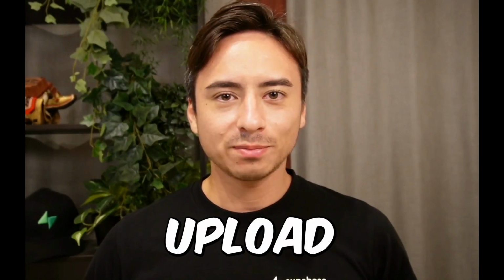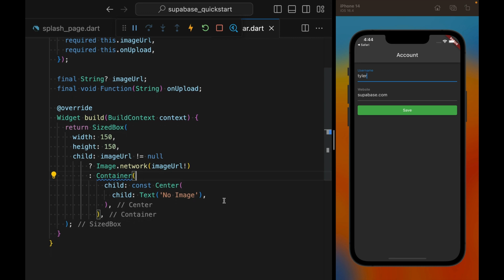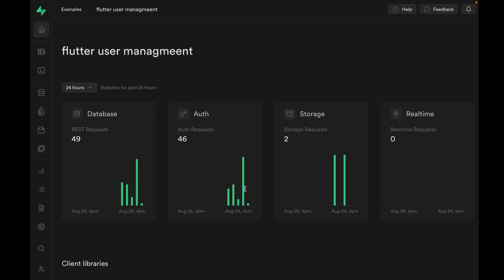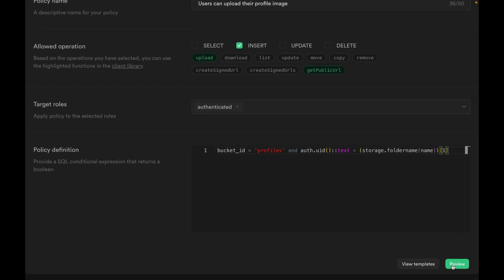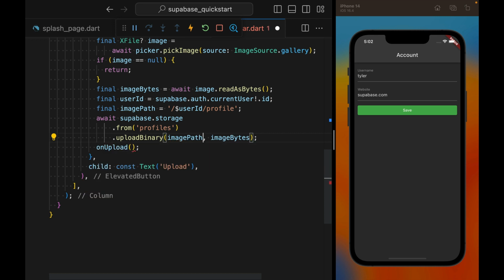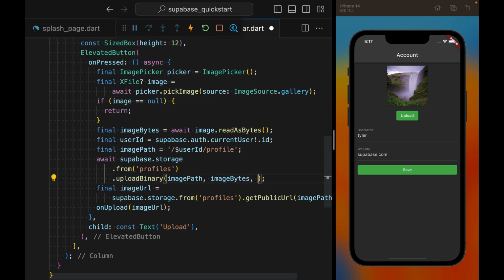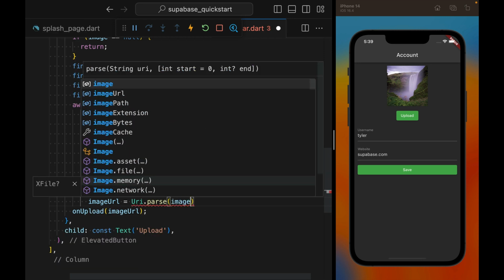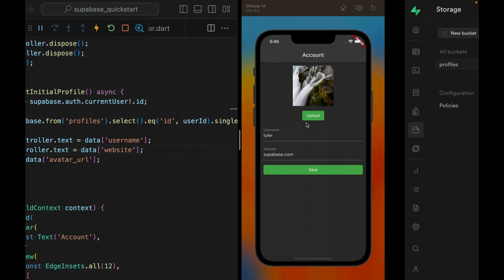Flutter File Storage Management and Image Upload with Supabase Storage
We will add a profile image upload feature to the user management app that we were building. Through out this episode, we will learn how to setup Supabase storage, upload files to the storage bucket, and how to display them inside our app.